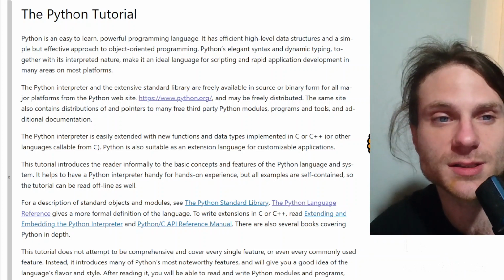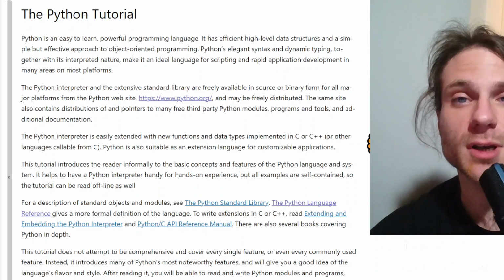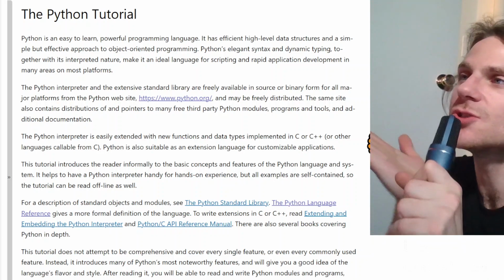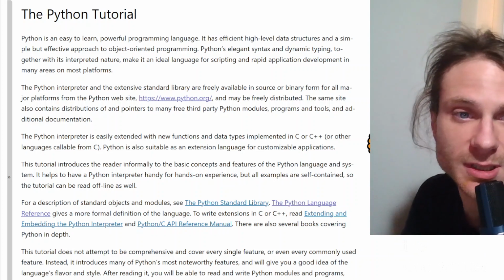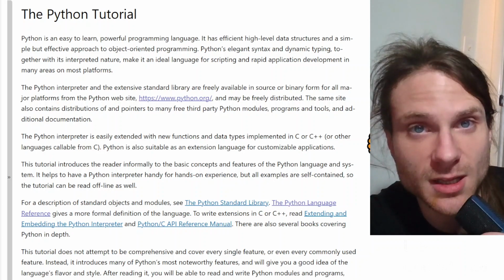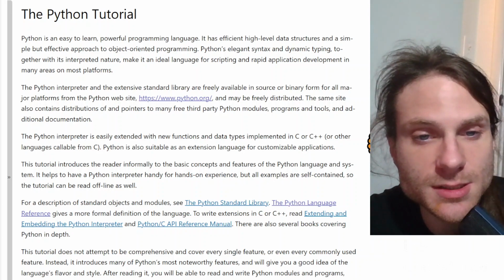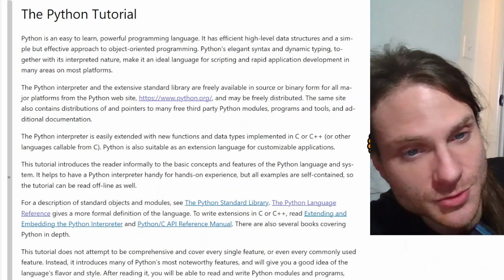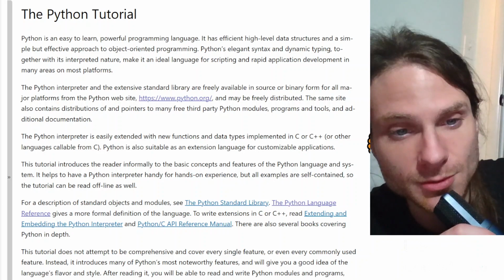INTRO TO PYTHON (OPERATIC)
The first part of the official tutorial is so short, sweet, and self-explanatory that I figured I might as well sing it like a quiet opera.